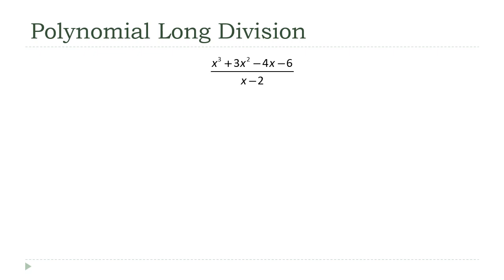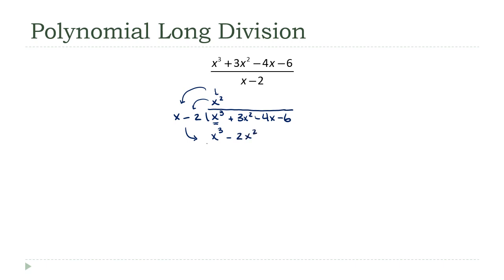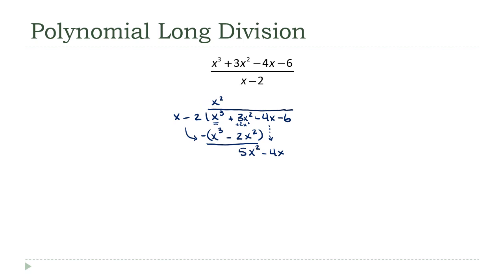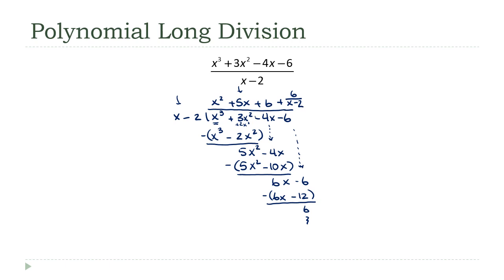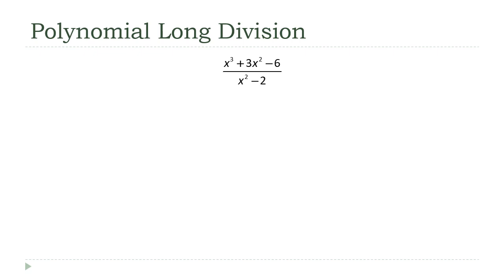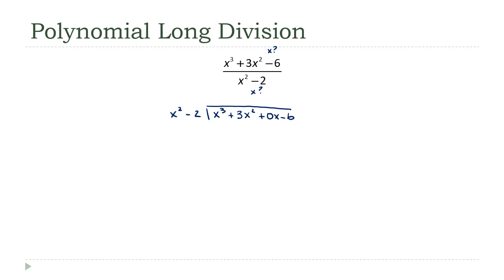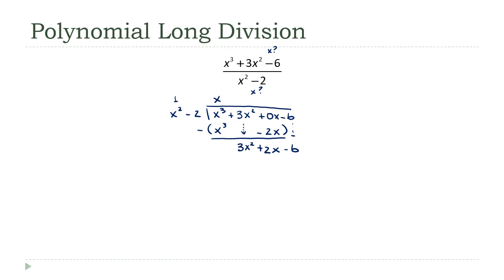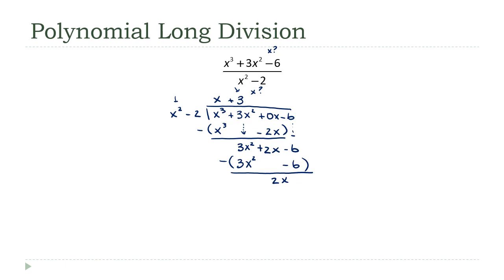Polynomial Long Division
As we discussed in the previous lecture, partial fractions decomposition isn't always going to be your best choice for integrating rational functions.  In this lecture, we''re going to review the method for dividing two rational expressions.  This is the approach we''l use when the degree of the numerator is greater than the degree of the denominator.